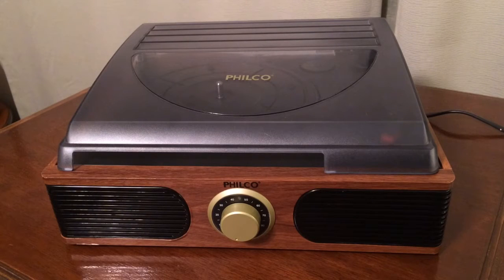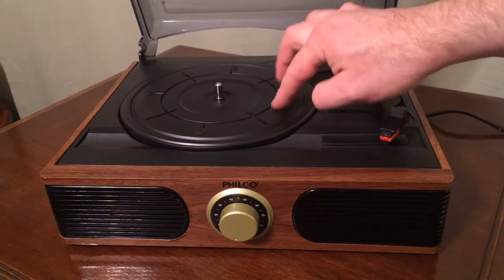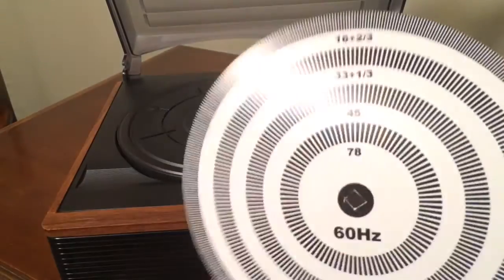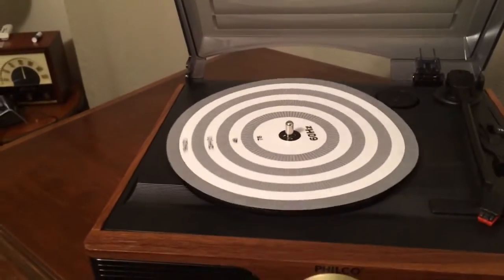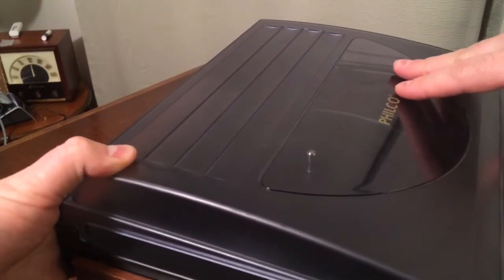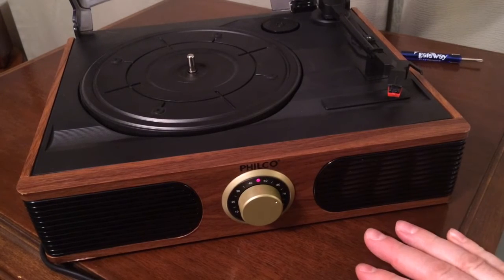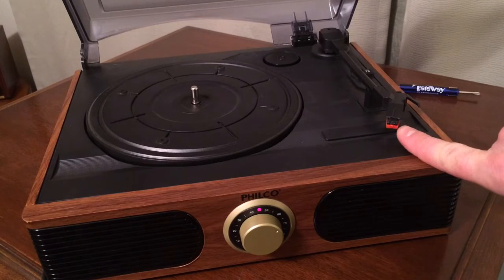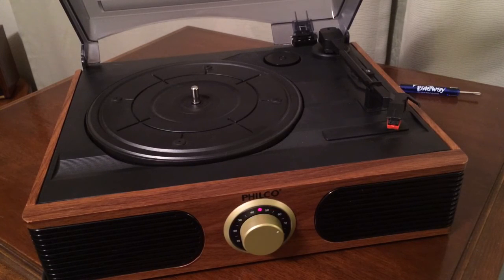Retro Tech: Philco Toy Plastic Turntable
A cute machine, but made very cheaply as you'll see here.